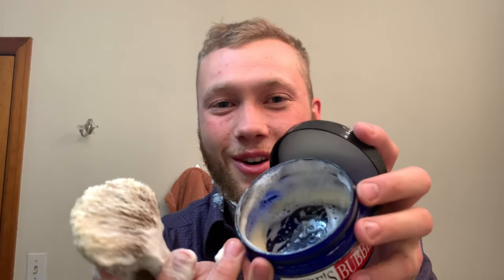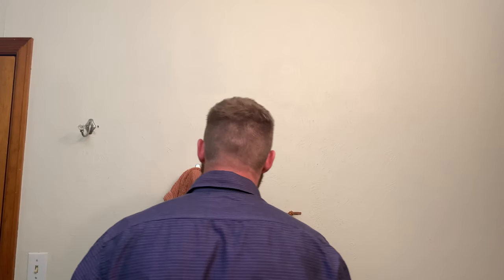Axe Shave after Sharpening using Ancient Ocean Jasper Natural Whetstone - Hults Bruk Axe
Putting the sharpening abilities of the
Jasper whetstone that I make to the test!
The Ancient Ocean Jasper is an ultra hard,
super fine and fast cutting finishing stone.
It is extremely resistant and can take on
different surface preparations like a combo stone.
I used only my jasper whetstones to re-profile
the factory edge of this Hults Bruk Axe, just slightly.
The edge came pretty sharp from the factory,
but putting a 30k + polish on it with a natural whetstone
is really the next step in maintaining an axe like
your ancestors would have. With their skills being
80% of it, and the quality of good stone making up for the rest.
The jasper whetstones I make are unique, because they can
do chip removal all the way up to mirror edge polishing.
Using only 1 natural stone to make
my axe literally razor sharp, is just as satisfying

And on FB feel free to come join the community